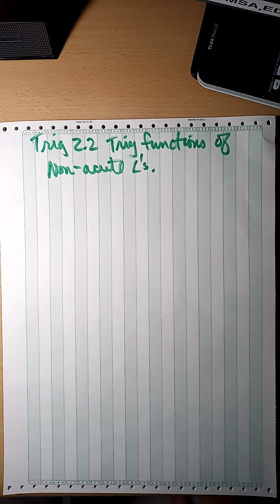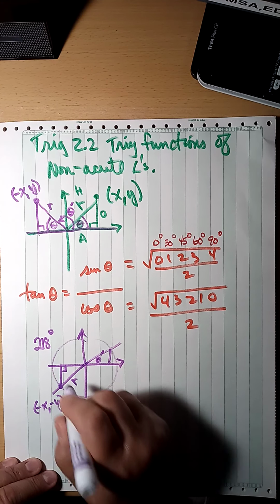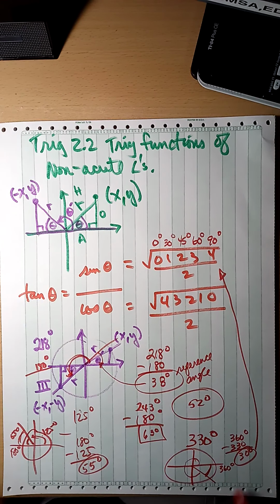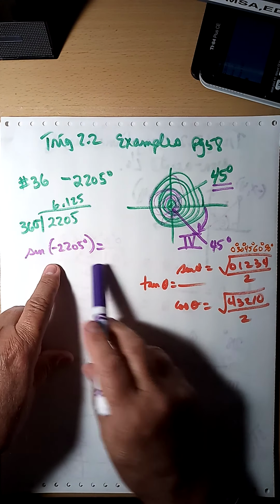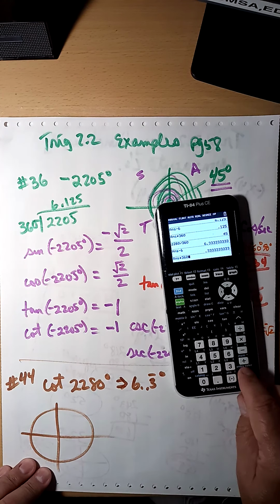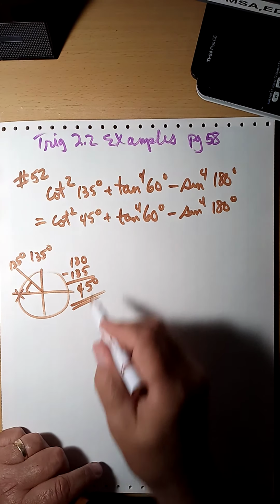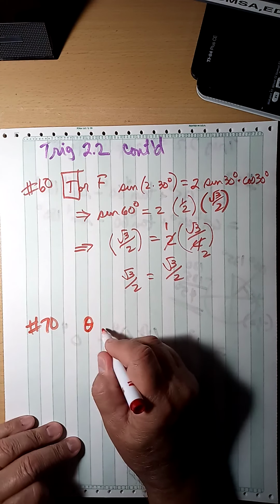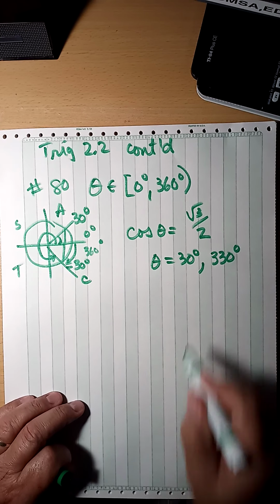Trig 2 2